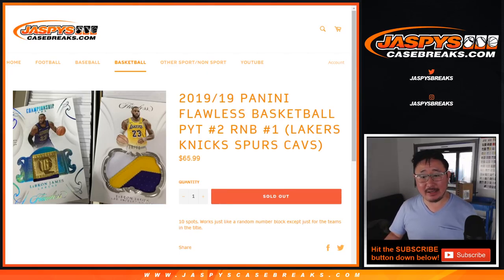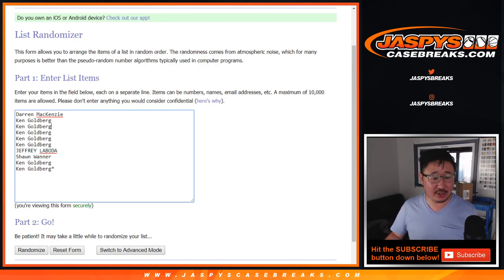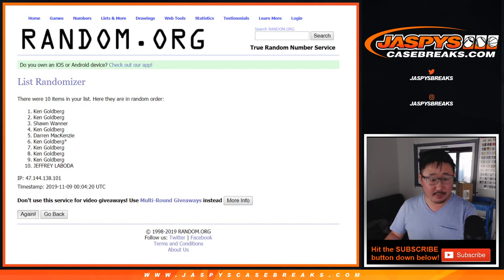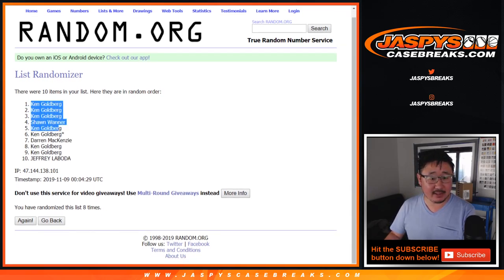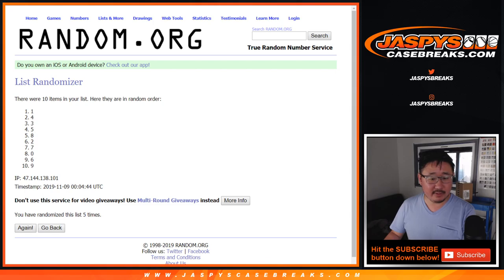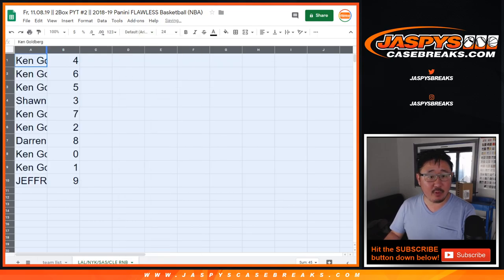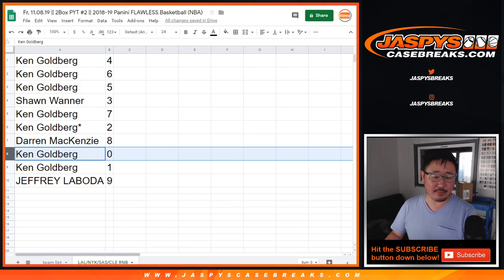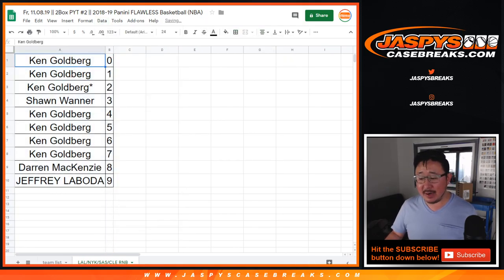Fr,LAL/etc RNB || 11.08.19 || PYT #2 || 2018-19 Panini FLAWLESS Basketball (NBA)